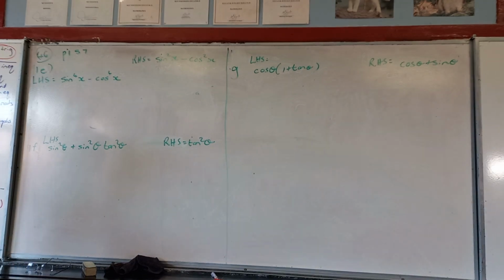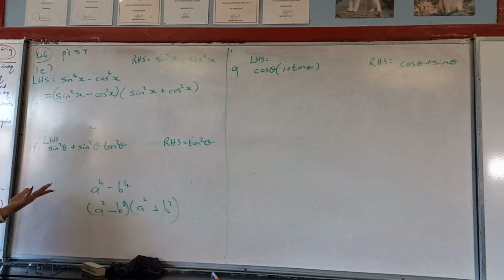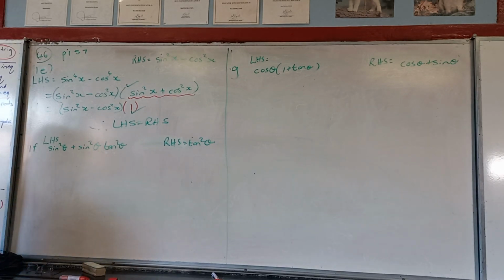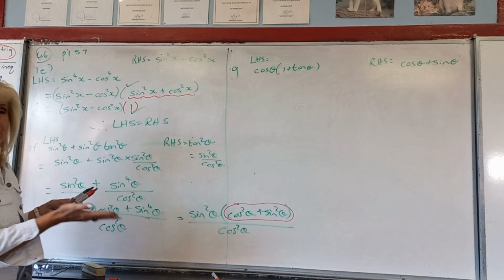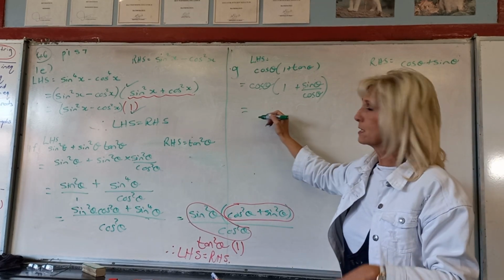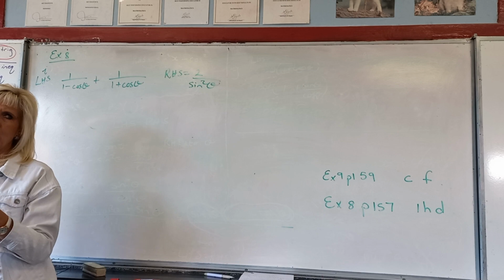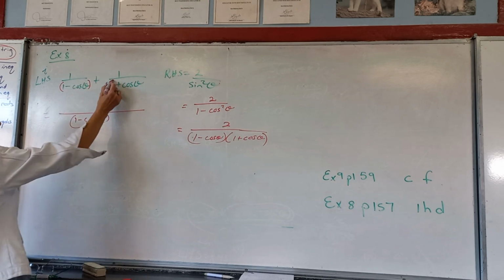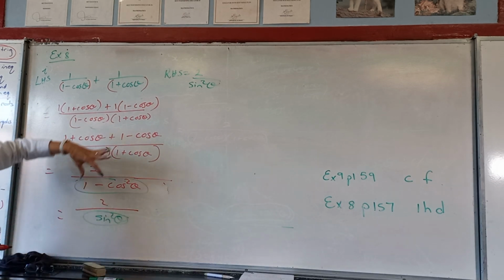Allies Mathematics 2023 Grade 11 - 46 - Reduction Identities